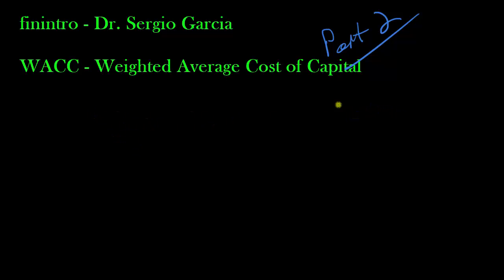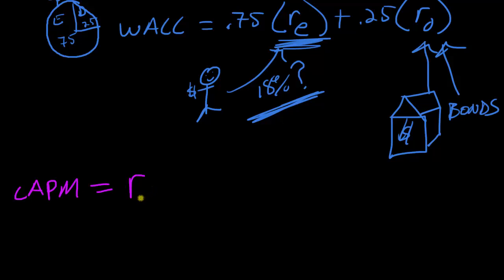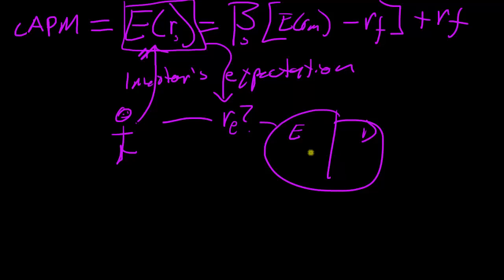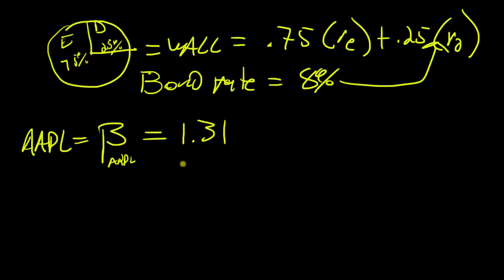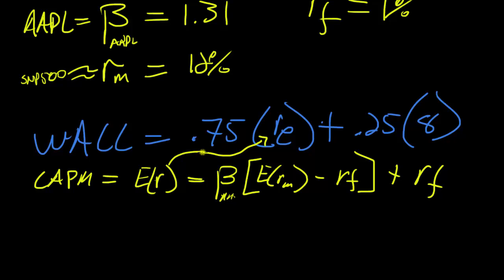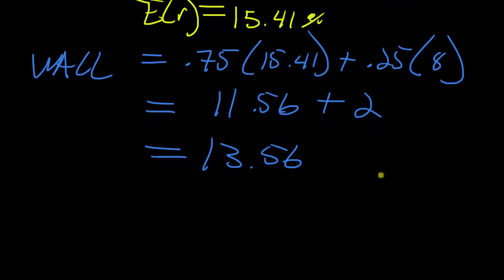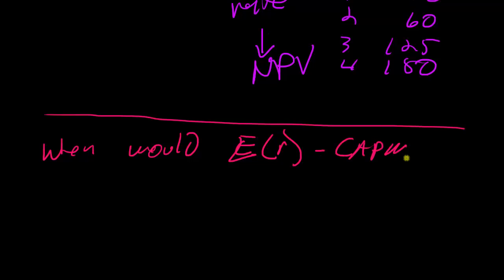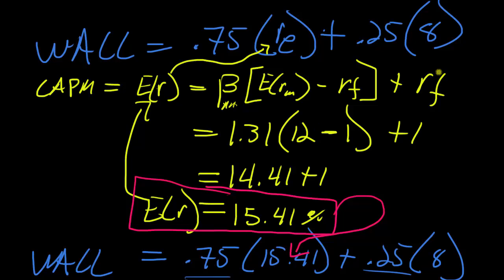finintro - microLecture 10.2 - WACC part2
This lecture introduces the use of the CAPM equation in order to solve for the equity discount rate within the Weighted Average Cost of Capital (wacc) calculation